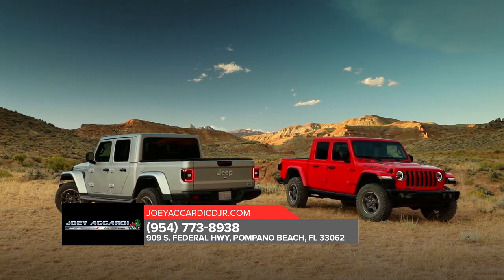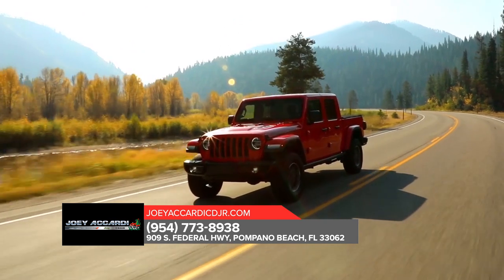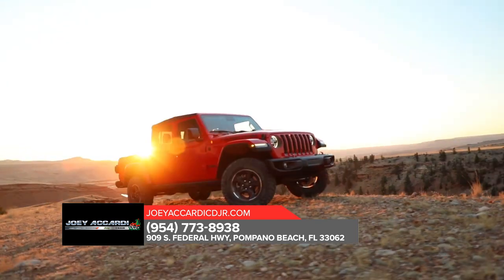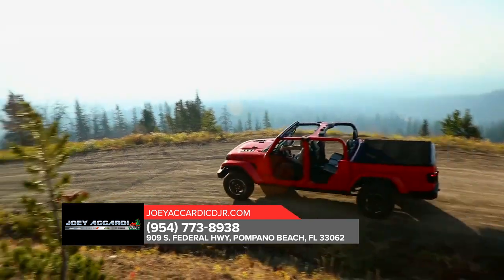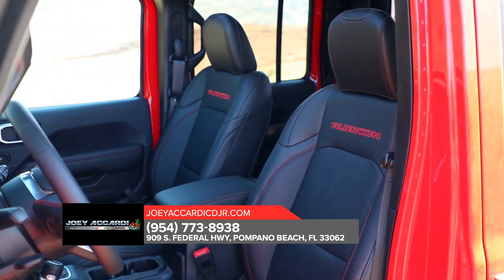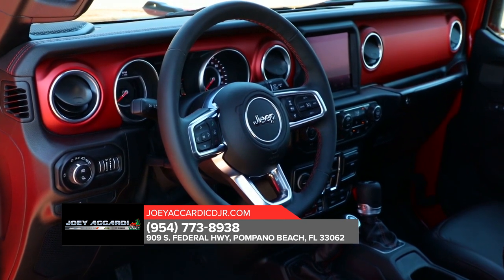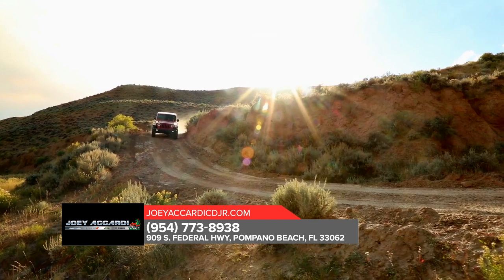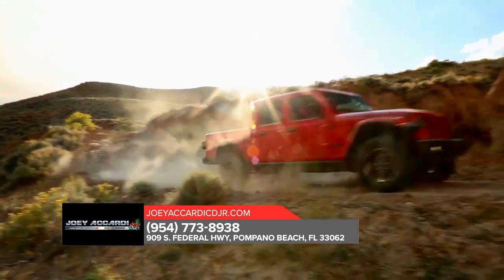Jeep dealership Fort Lauderdale FL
2020 Jeep Gladiator

For returning or new customers, we supply you with the excellence and efficiency in service you require for purchasing a new or pre-owned Jeep. Our new and pre-owned inventories hold a wide assortment of Jeep's to suit every taste and need. Give us a chance to provide you with the excellence and efficiency you deserve. The wonderful folks at Joey Accardi CDJR are experts in all things Jeep related and are capable of doing whatever needs to be done to get you in a new Jeep today. Take the trip over from Fort Lauderdale  FL to Joey Accardi CDJR today and see why they are the matchless Jeep dealer in the area!